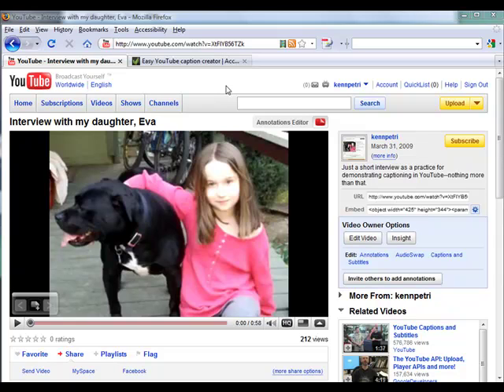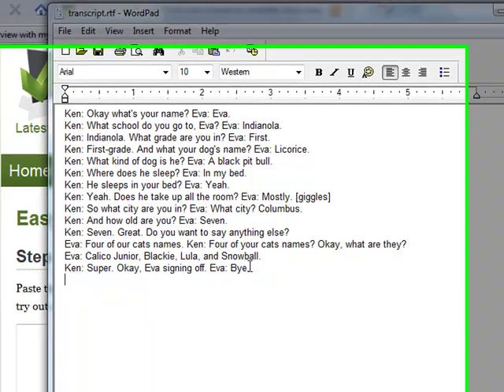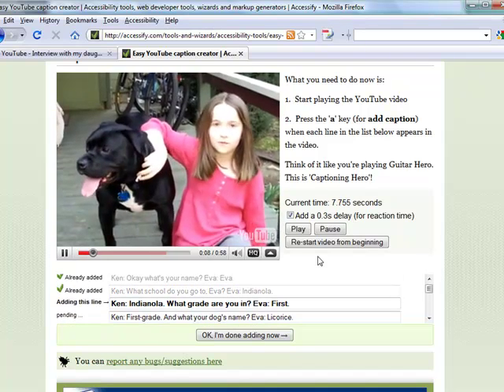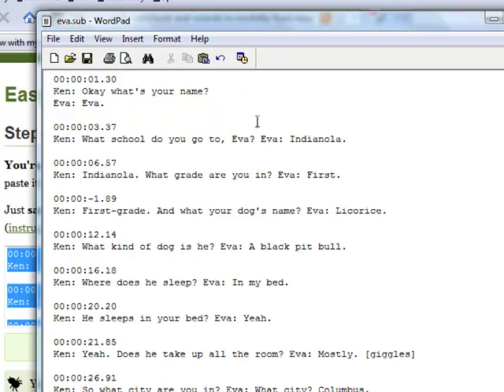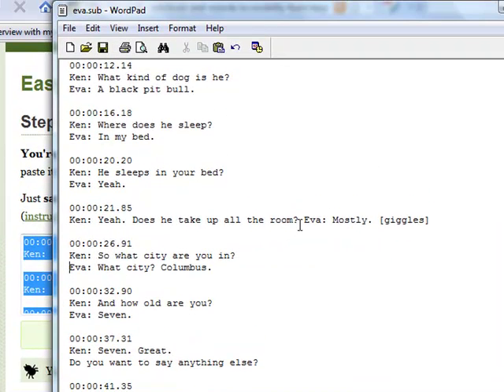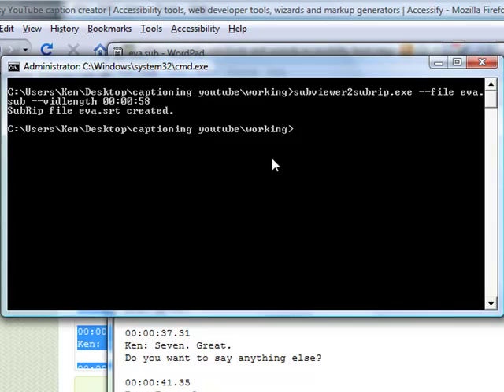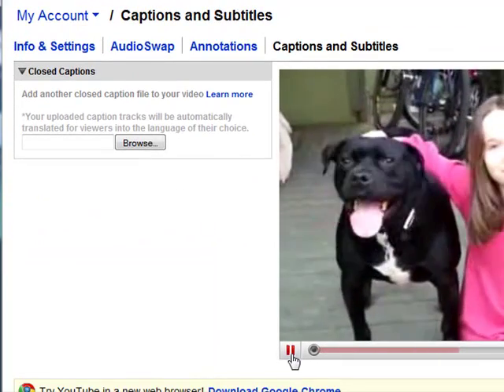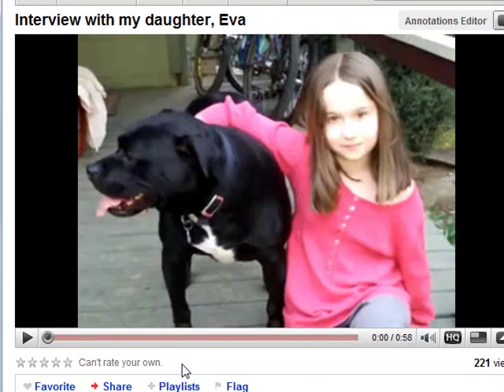Captioning YouTube: Tips and Techniques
Using the Accessify Easy YouTube Caption Creator, syncing, and converting Subviewer to SubRip formats, etc.